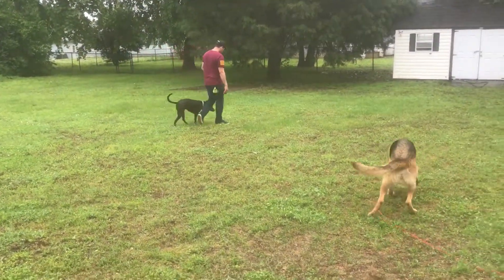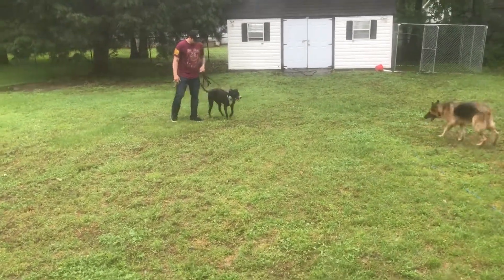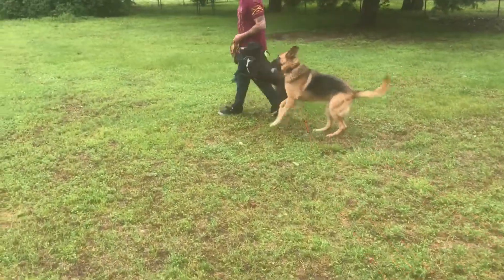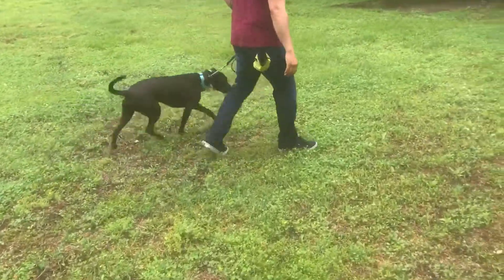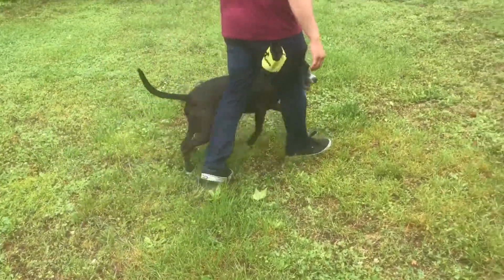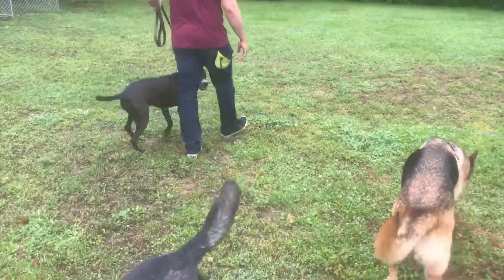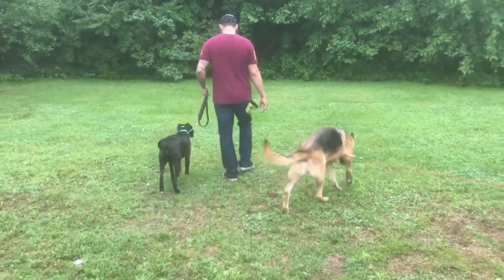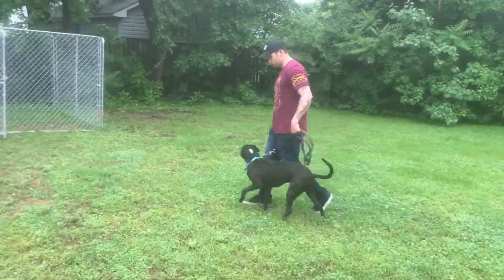Brody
Going over some basics with Brody